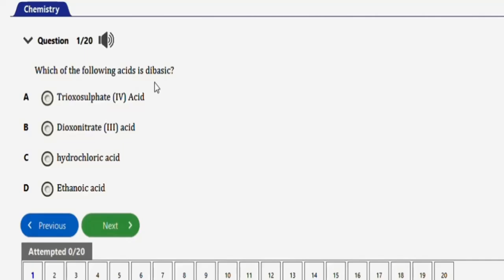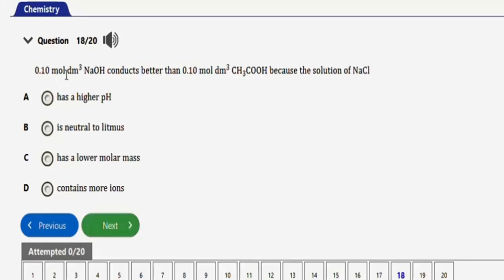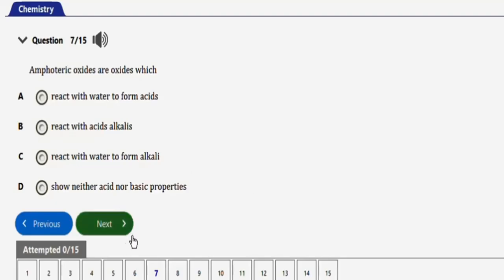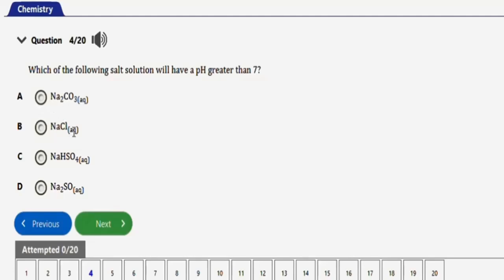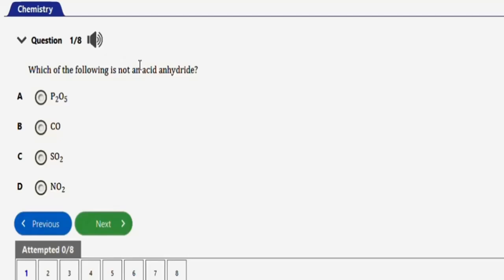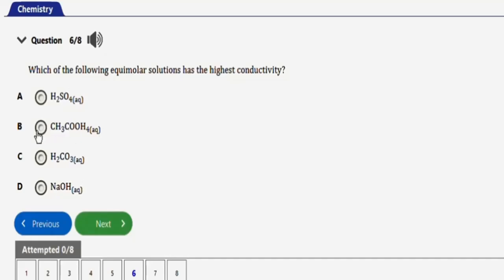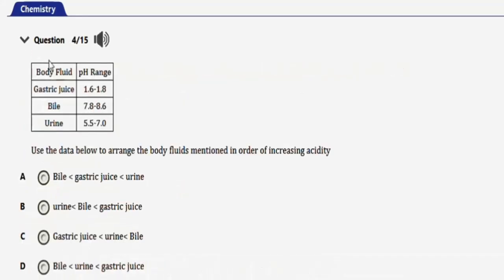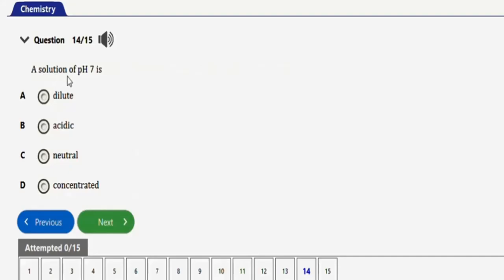JAMB & WAEC Chemistry Acid, Base, & Salt Questions & Answers 2026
JAMB chemistry topics and syllabus are some of the basic things aspiring Nigerian university science based students take during JAMB exam

In this JAMB chemistry past questions and answers revision online tutorial video, I answered repeated JAMB chemistry acid, base, and salt questions.

This online tutorial video is a definite guide to understanding the top JAMB chemistry acid, based, and salt repeated questions with answers.

JAMB chemistry online tutorial